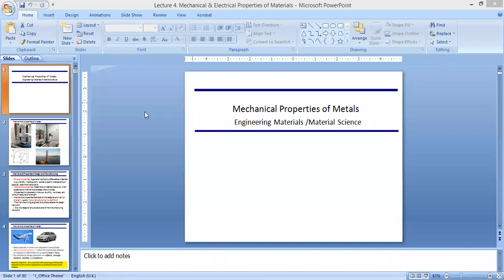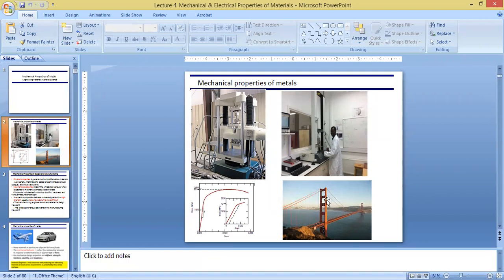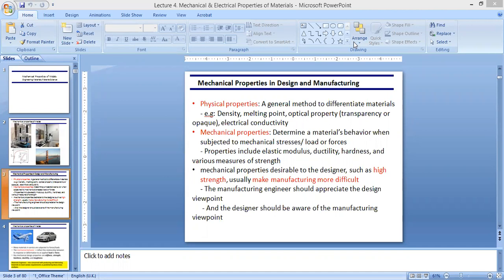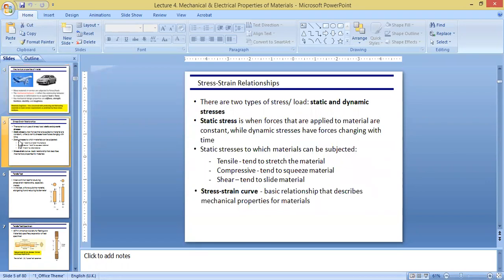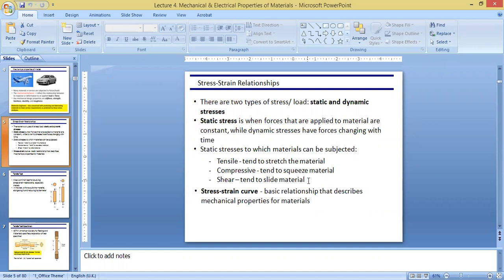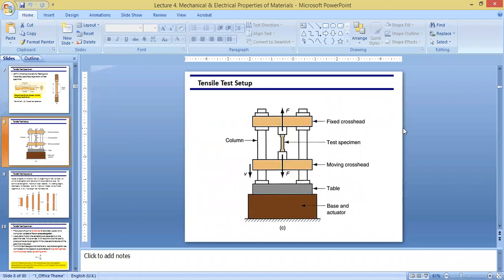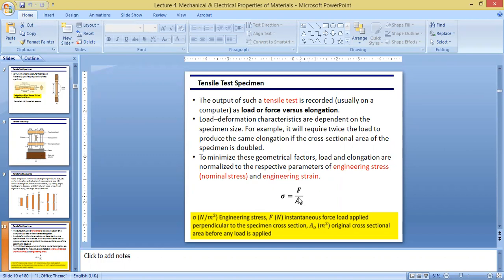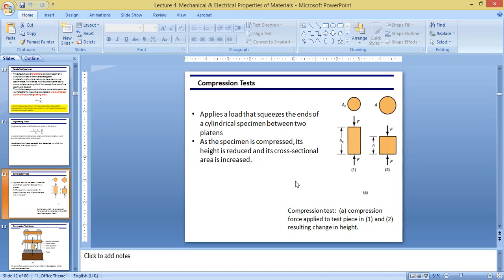Lecture 5 part b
Strictly for BSP 170